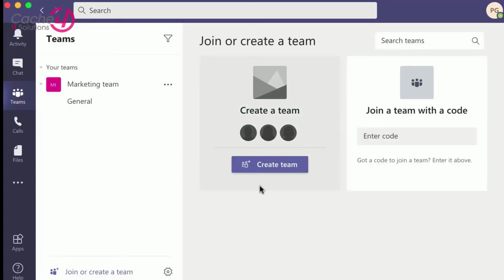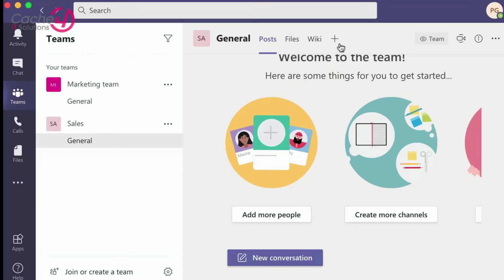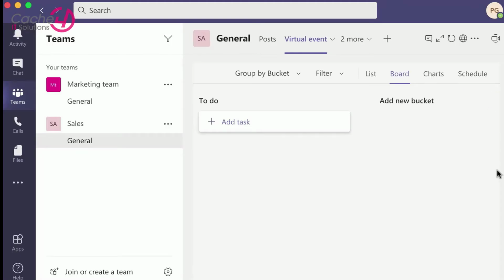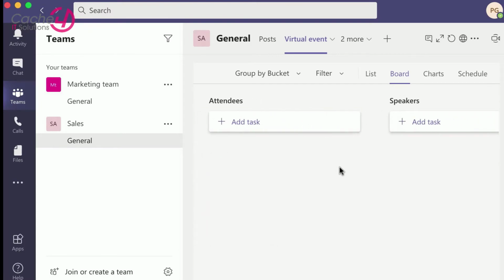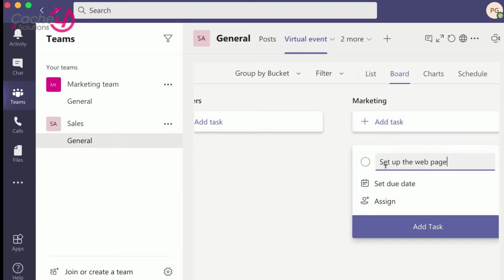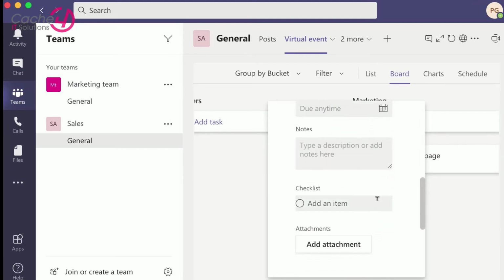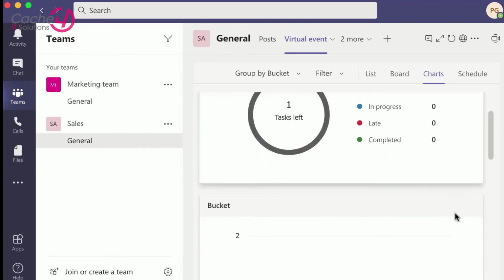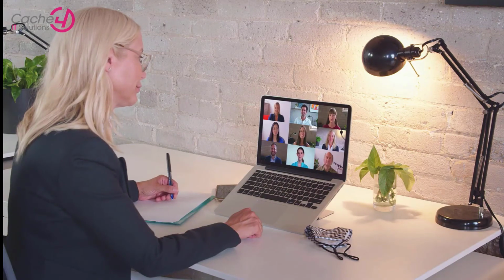Reach for big goals this year with Microsoft Planner